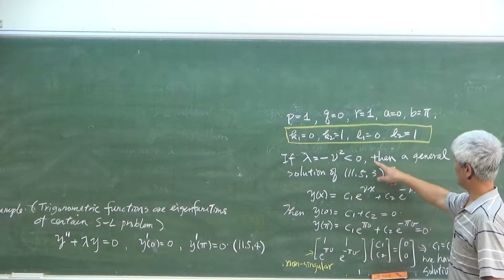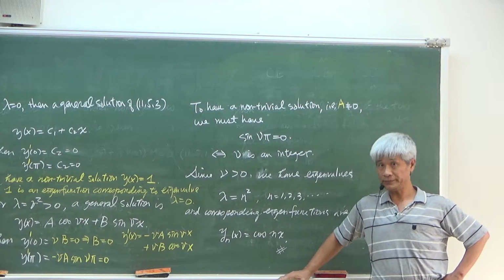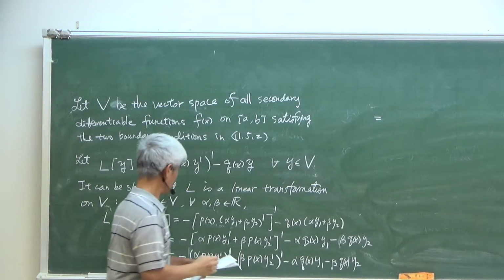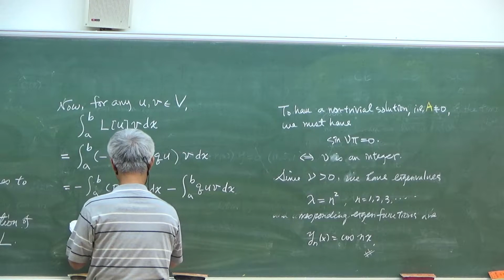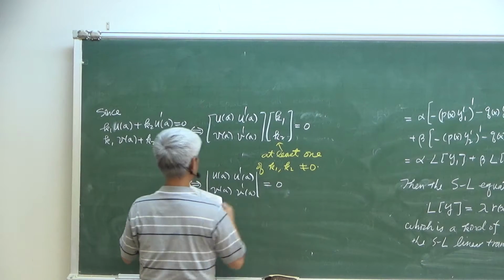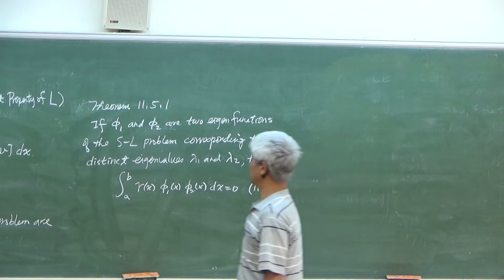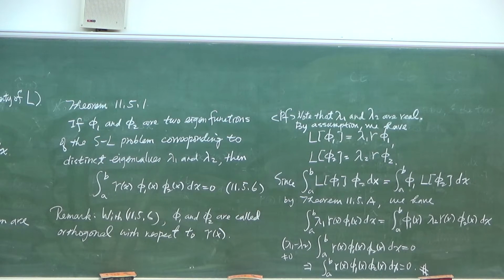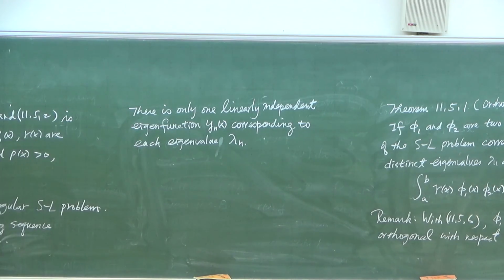微方與複變 Differential Equations & Complex Variables 17-2